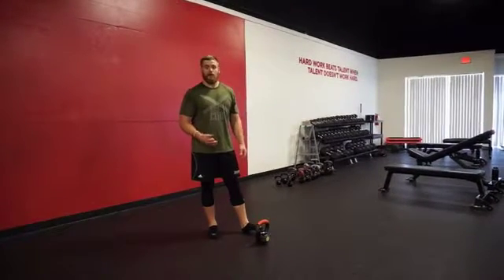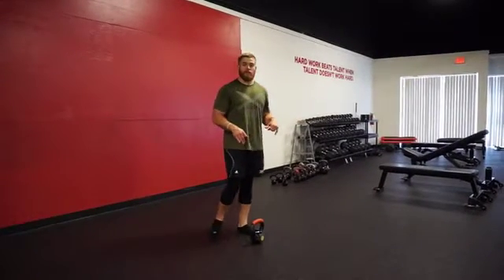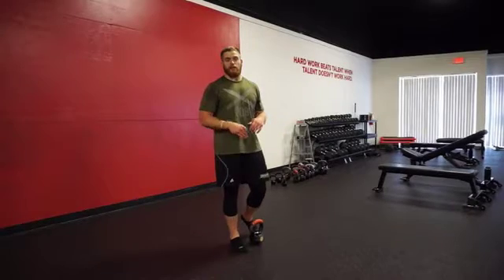Single KB RDL